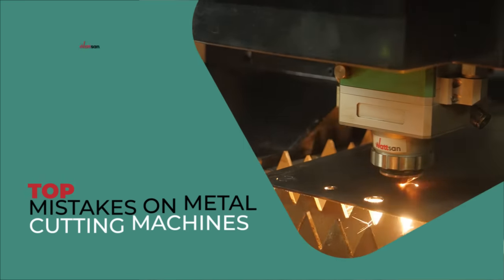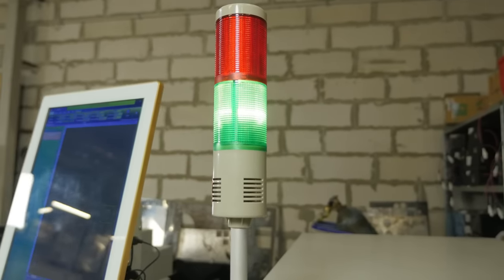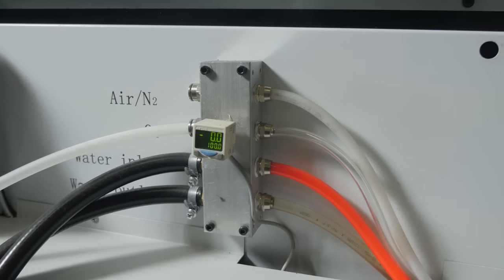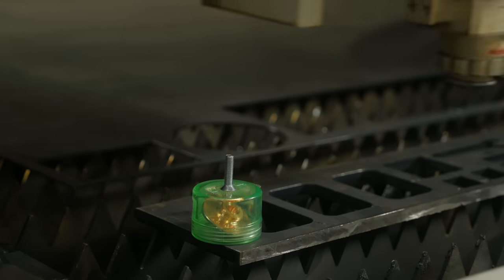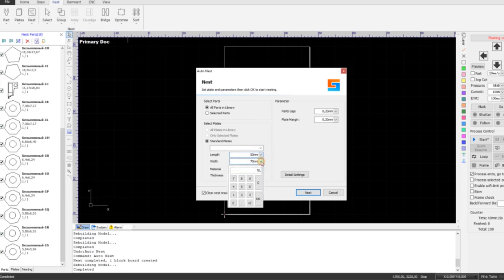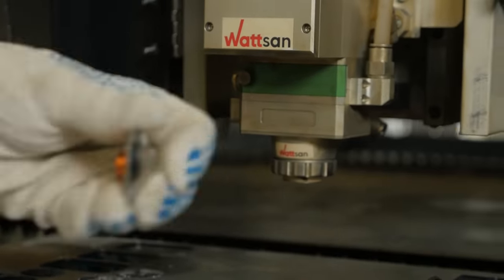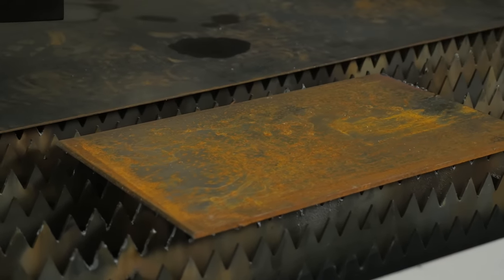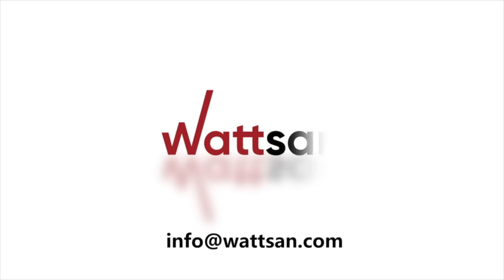TOP METAL CUTTING MISTAKES I WATTSAN LASER METAL CUTTERS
👉 We have been manufacturing CNC machines since 2003 and during this time we have identified the most common mistakes that beginners and sometimes even experienced users make when working with fibre optic metal laser machines. This is Wattsan and we have prepared this video to help you avoid these mistakes.

🔴Violation of safety rules
🔴Incorrect settings
🔴Not monitoring the gas level
🔴Layout Issues
🔴Laser head has hit metal
🔴Overheating of material
🔴Cutting on rust
🔴Neglecting maintenance

👉 For more detailed information about our Wattsan laser metal cutting machines please visit our

Write us on the video comments what kind of  designs do you want to see on our chanel!